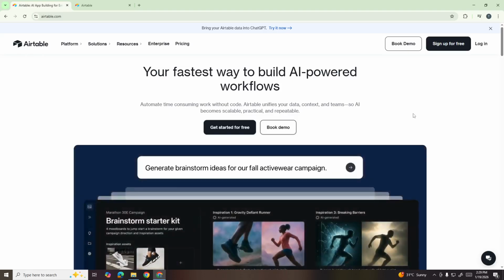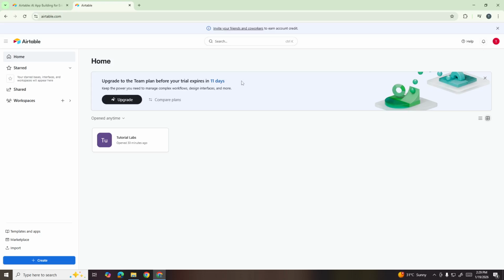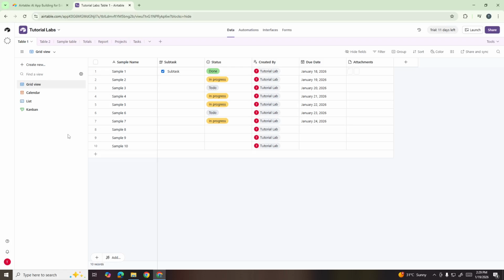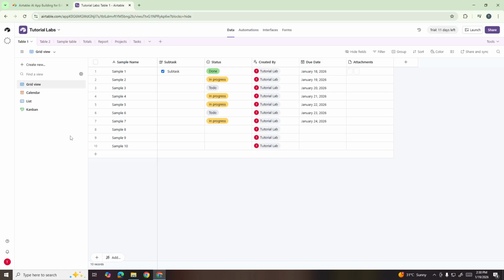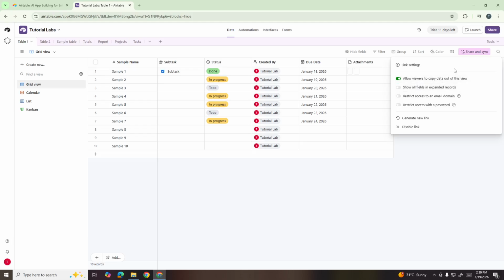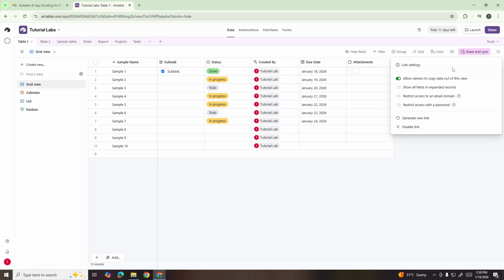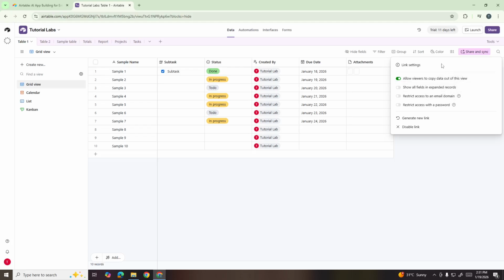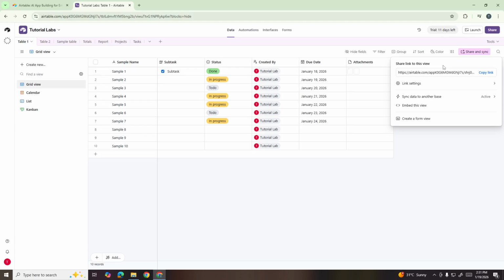How To Share A View In Airtable (Tutorial 2026)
Along the way, you'll learn how to share an Airtable view, Airtable share view with collaborators, tutorial share Airtable base view, enable Airtable view sharing link, grant access to Airtable specific view, Airtable create shareable view link, how to distribute Airtable view, Airtable view sharing options explained, collaborate on Airtable through shared view, setup Airtable view for sharing, Airtable generate public view link, easy way to share Airtable view